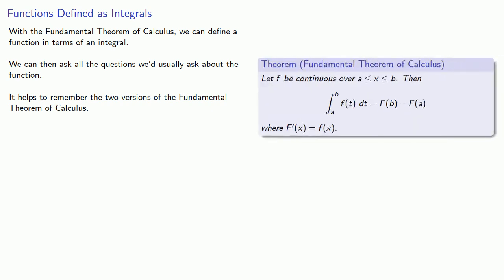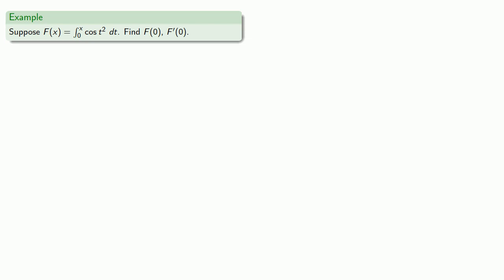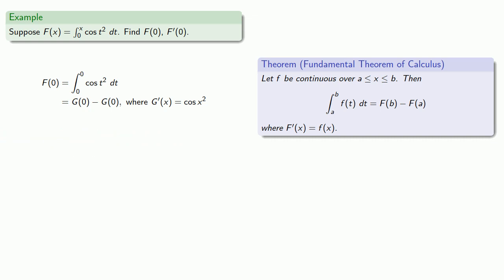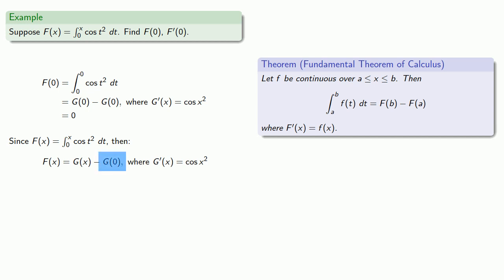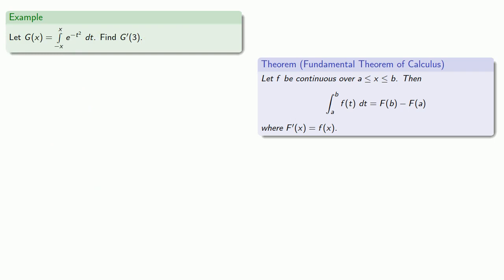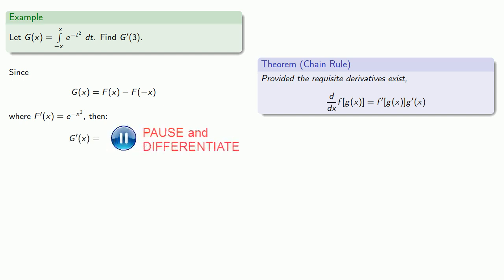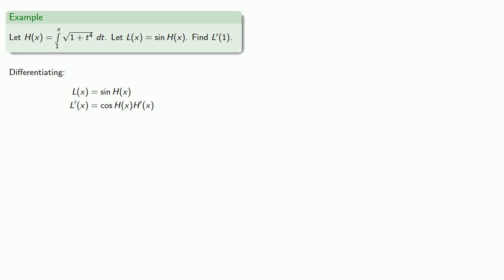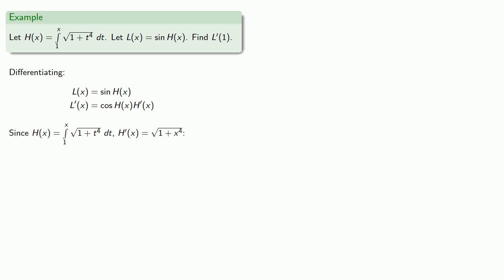Using the Fundamental Theorem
More about the fundamental theorem of calculus.